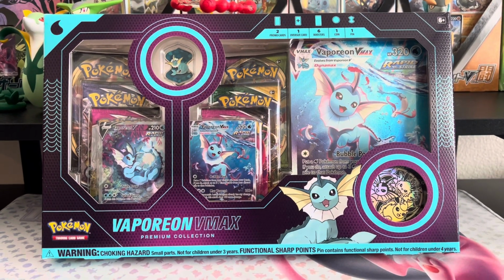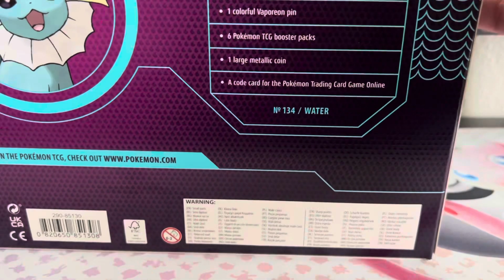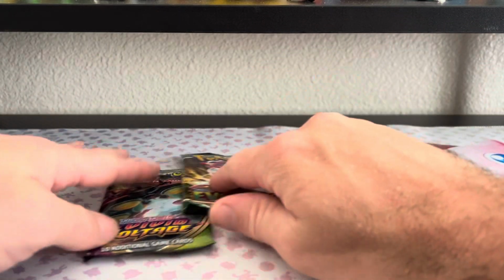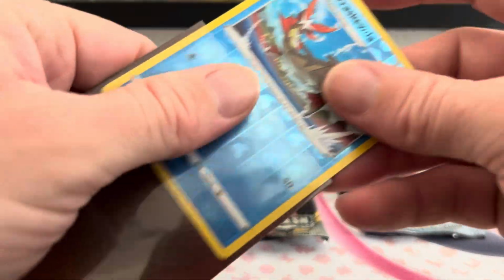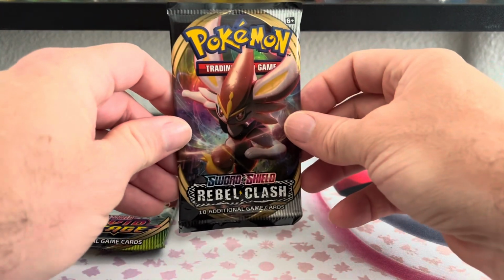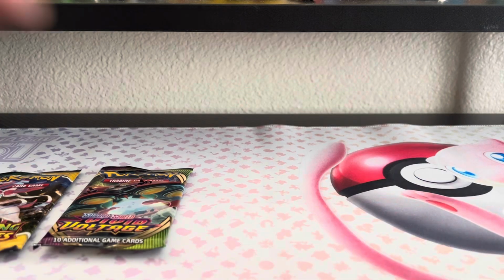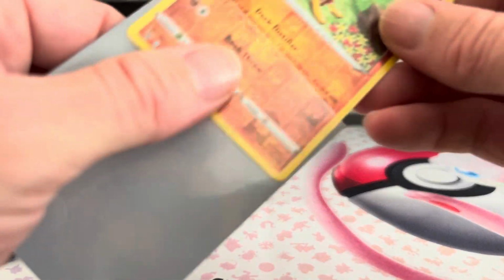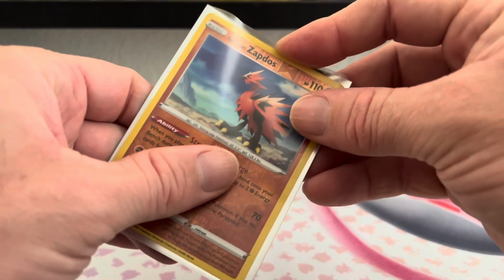Pokémon TCG Vaporeon VMAX Premium Collection